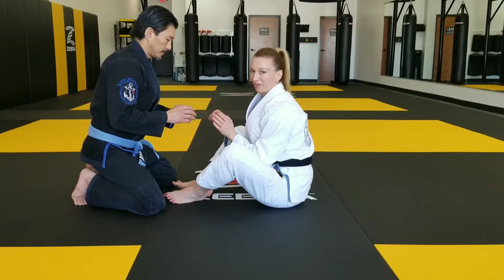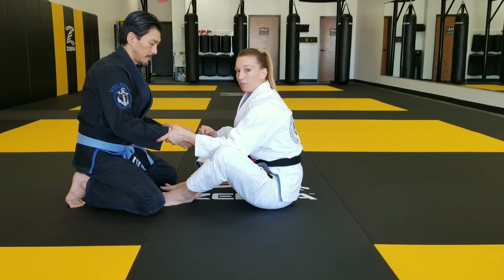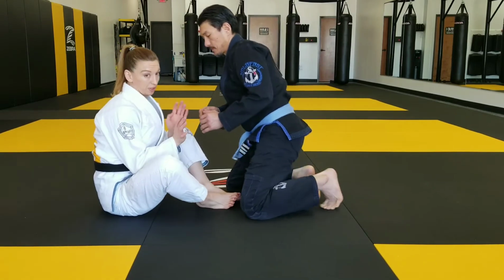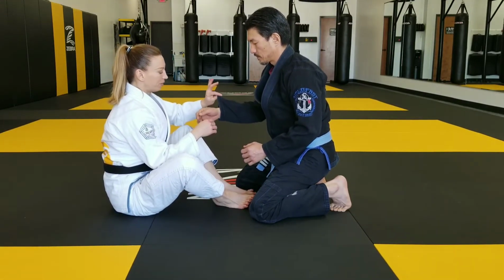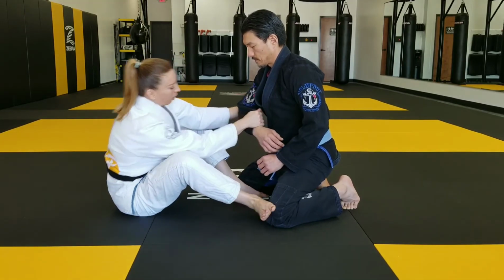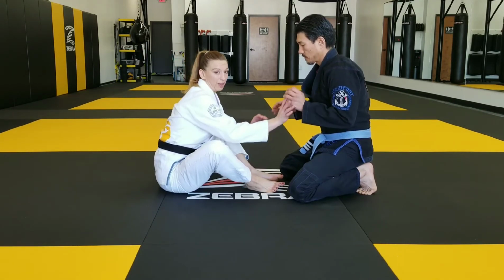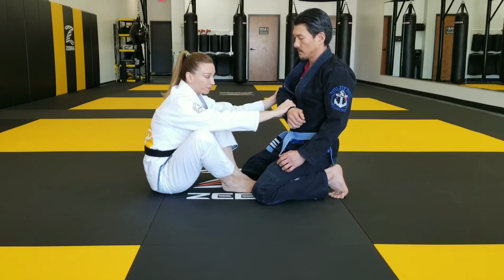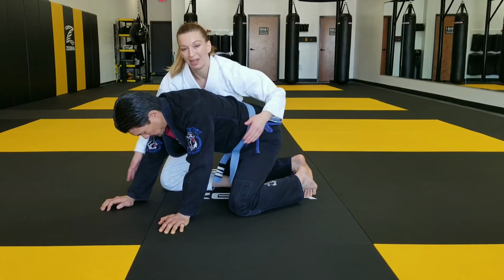Arm Drags from Butterfly Guard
Here you will learn 3 arm drag set ups from your open guard, including an underhook to arm drag and the 2 on 1 arm drag. Learn how to work your offense from a defensive position.